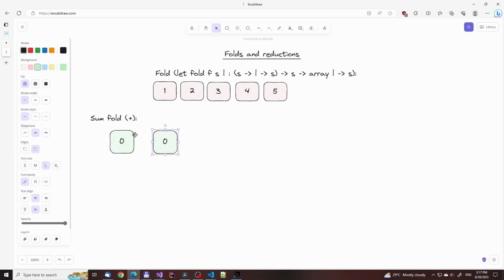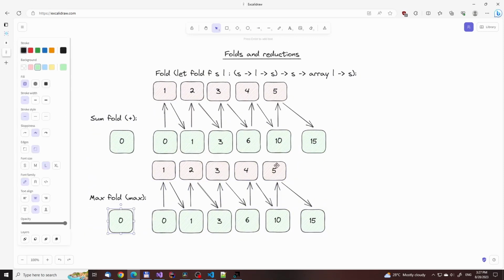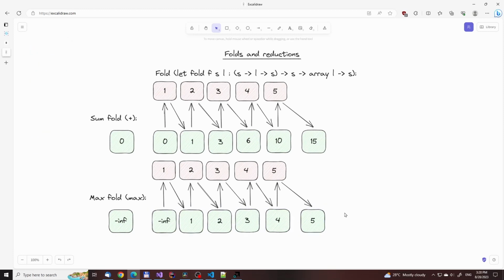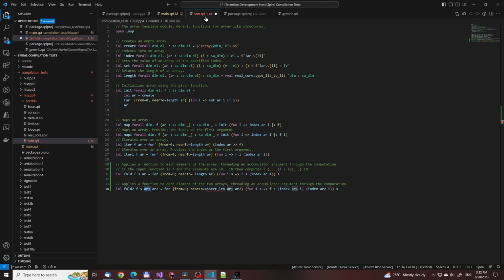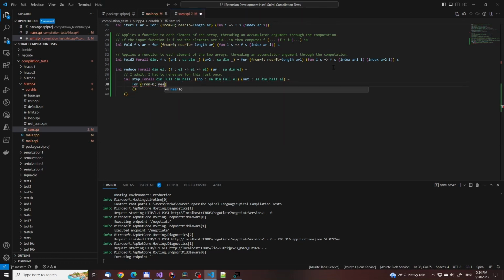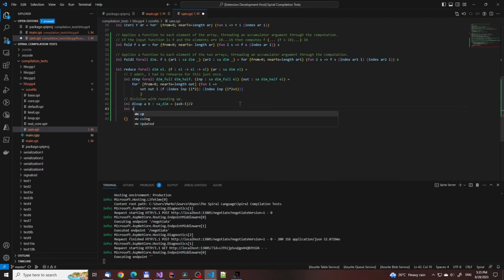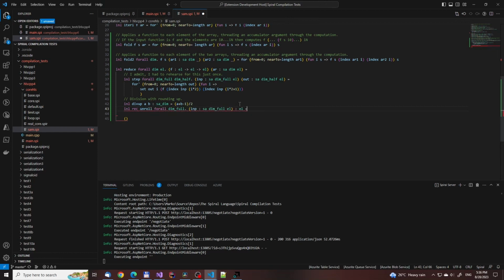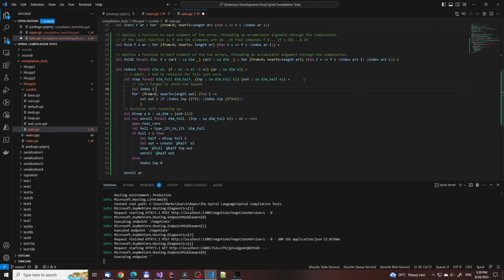Implementing fold and reduce functions in Spiral (for an FPGA)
In this playlist we cover programming FGPAs using Spiral. It is a grand experiment where we will be building ML libraries from the ground up just for these devices, and using them to train RL agents. We will also be making the games to train them on. Tired of programming CPUs and GPUs? Are their capabilities not enough for you? This series should be a breath of fresh air for you. In this series we go above and beyond to show you what functional programming could really be.

TOC:

00:00:00:00 Intro
00:00:05:05 Fold
00:01:38:06 Reduce
00:05:20:23 Outro